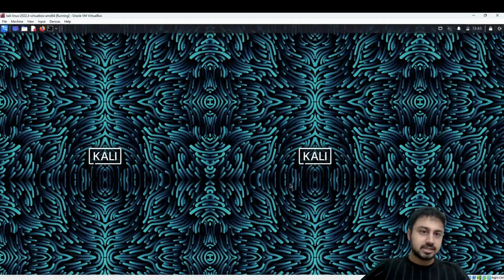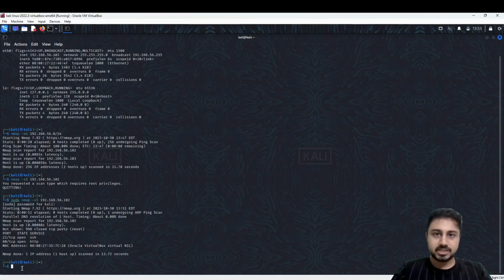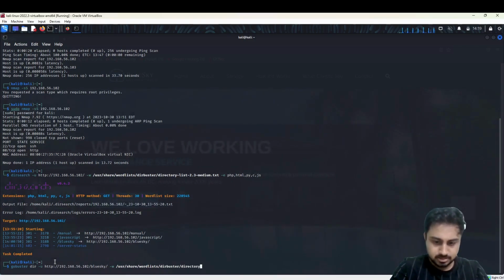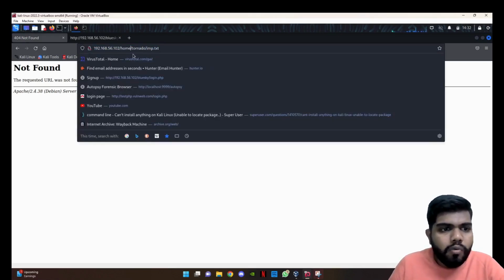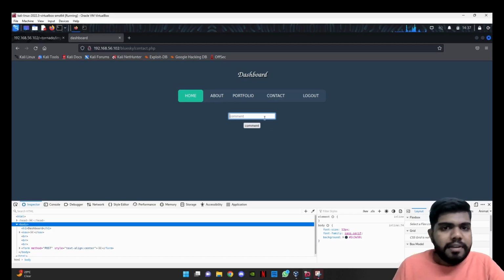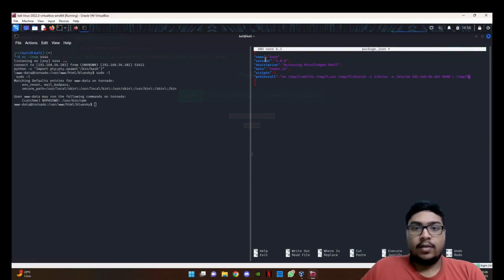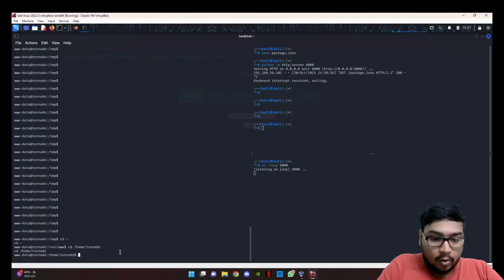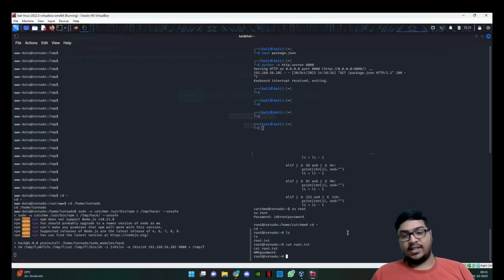CTF Assignment (VAPT) - Video Log Submission